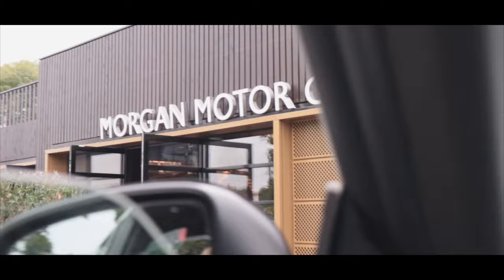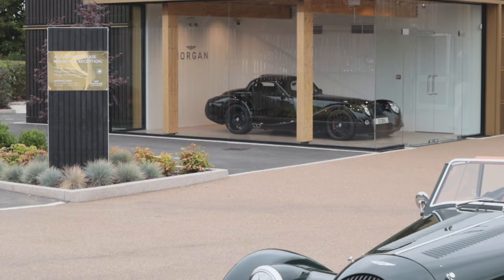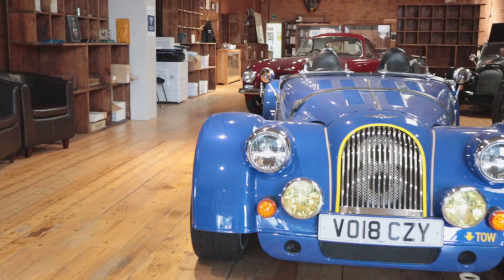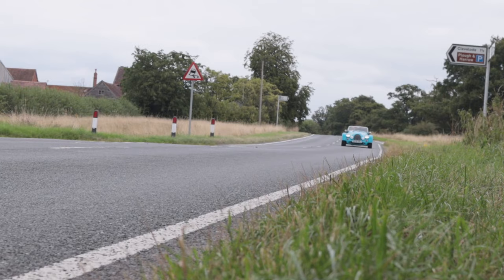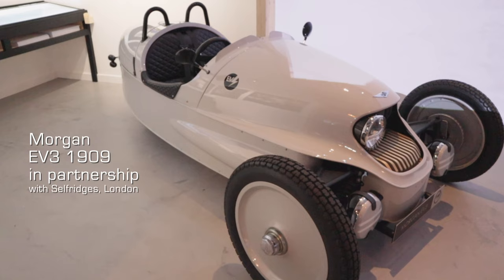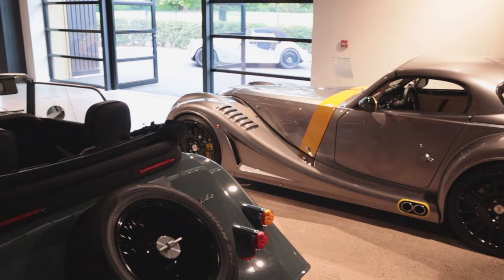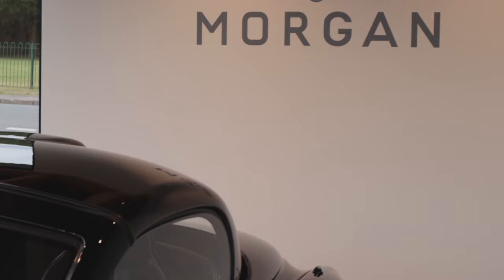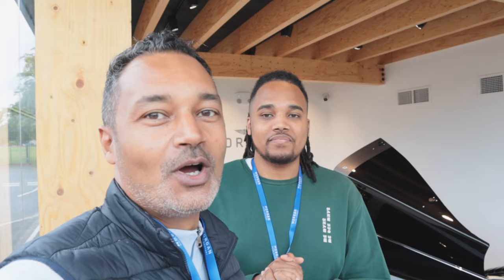Morgan Aero 8 GT: This BMW V8 Powered British Sportscar is INSANE!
We went on a Morgan factory tour and experience drive – and while we were there, we found this! The Morgan Aero 8 GT! This is a Morgan car that had a limited production of only 8 cars . This is our favourite Morgan of all time!

On the factory tour, we saw how Morgans are made using 100 year old coachwork combined with modern engineering. Morgan really are a unique car maker! We also drive the BMW powered Morgan Plus Four.

Morgan boast a number of famous owners of their cars, including Shmee150 who once owned a Morgan 3 wheeler and Richard Hammond who once owned The Morgan Aero Max. We see examples of these models while touring the Morgan factory and showroom.

Special thanks to @morganmotorcompany for the arrangements they made to allow us to film this video.

CORRECTION: The Sport Plus button sharpens throttle response on all Plus Fours and opens the valves if you have specified the optional sports exhaust.

This group tour was kindly organised by @JayEmmOnCars but these experiences are open to anyone...

* 1 hour experience drives require an instructor in the car at all times. No supervision is required on half-day/full-day hire.

** CHAPTERS **
00:00 – Teaser
00:15 – Intro to our Morgan Factory Tour and Morgan Experience Day
00:37 – Car spotting in the Morgan Factory car park
02:10 – Morgan Factory Tour
03:05 – Morgan Plus Four CX-T (one of 8 cars)
03:36 – Morgan Plus Four Experience Drive (normally with a Morgan Driver Instructor)
06:42 – Morgan Archive
06:47 – Morgan EV3 1909 – 3 Wheeler
07:05 – Morgan Aero 8 Max (Richard Hammond Spec?!)
07:25 – Morgan Main Showroom
08:11 – Morgan Aero 8 GT – Bat-Mobile Spec!! (Backstage Pass!)
11:17 – And, then...

Sound effects:
Button Click Sound
BY ALEXANDER · JANUARY 20, 2017s